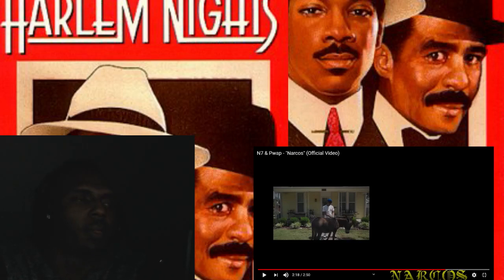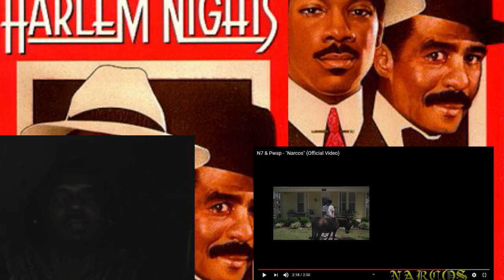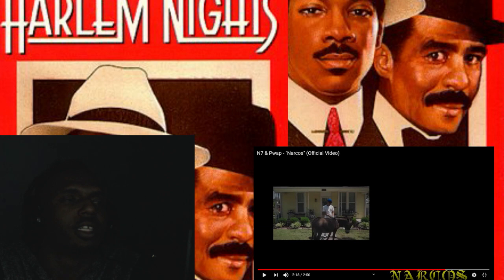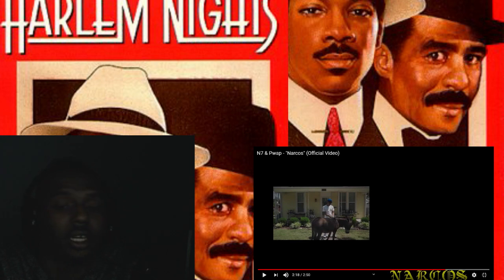RIP KING VON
equipment use in this video :

sony a5100 mirrorless
(self built pc)-
amd a6300k
8gigs of ram
gpu gtx 750ti
1tb harddrive
500 gb hard drive
2ms 24''inch monitor benq